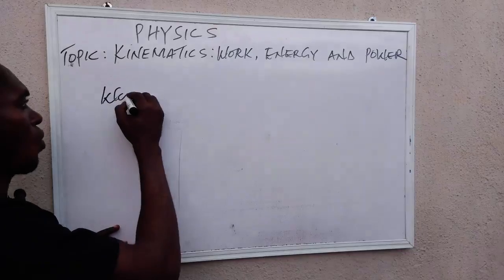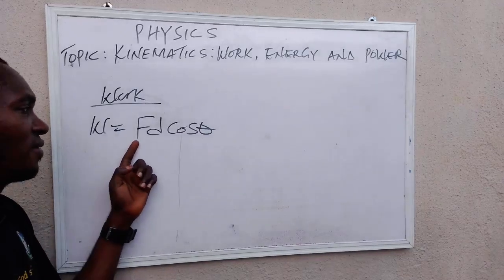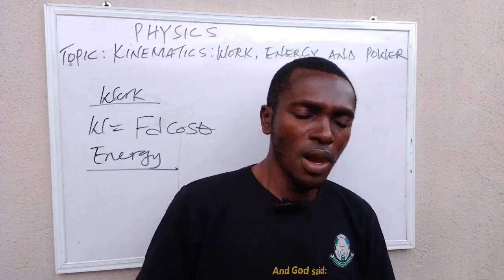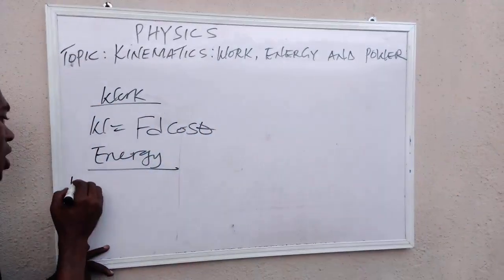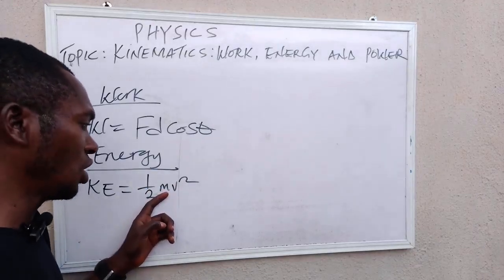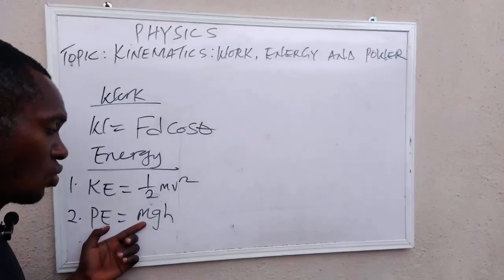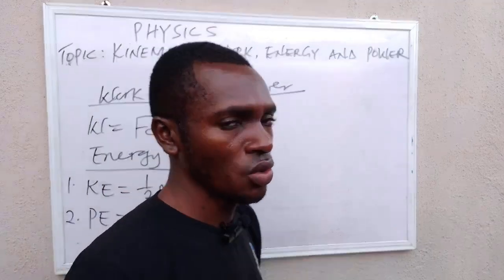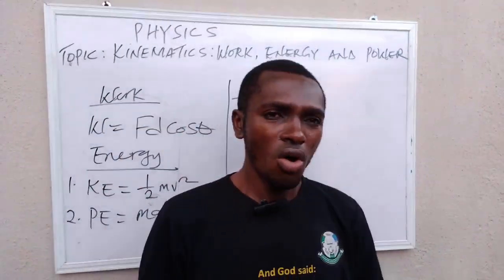JAMB, CLASSICAL MECHANICS: WORK, ENERGY AND POWER MADE EASY FOR JAMB